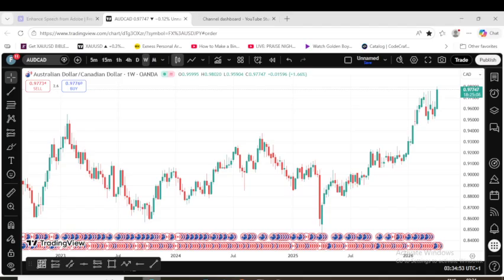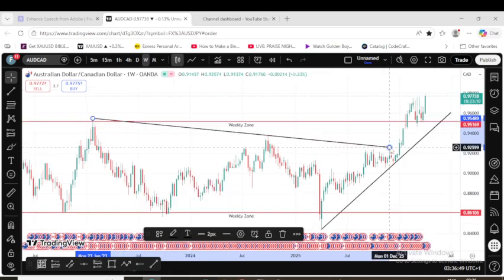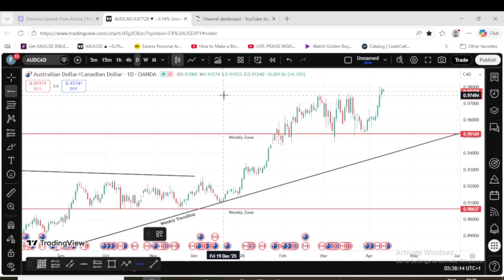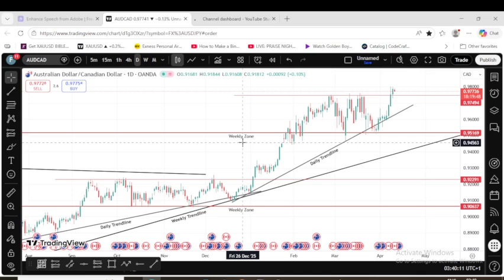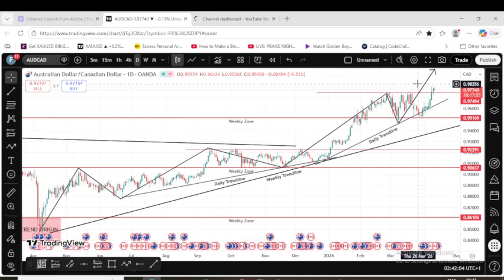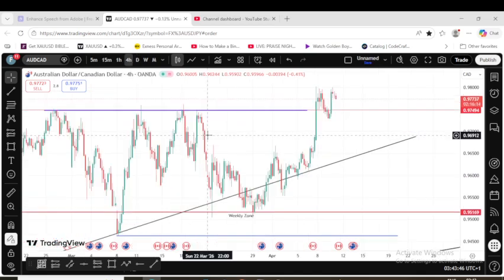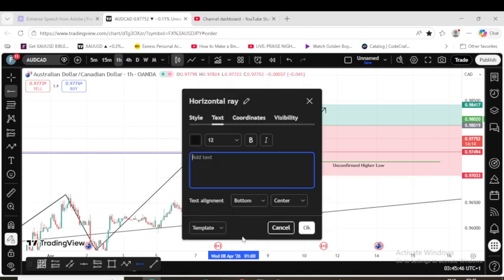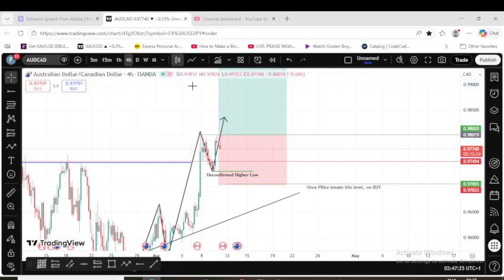Analysis on AUDCAD 2026 04 10